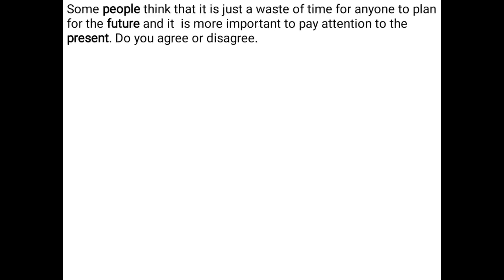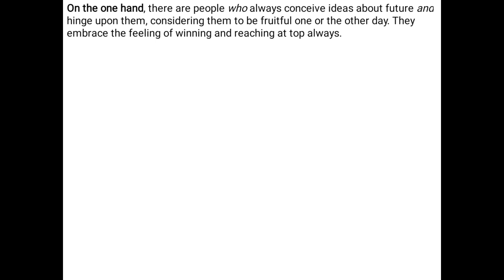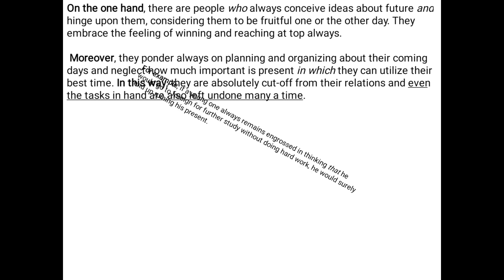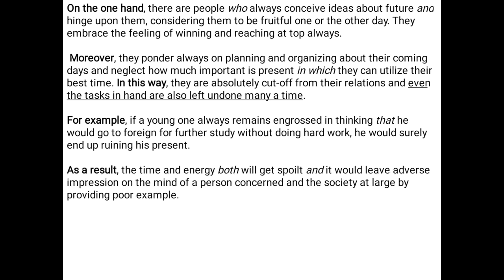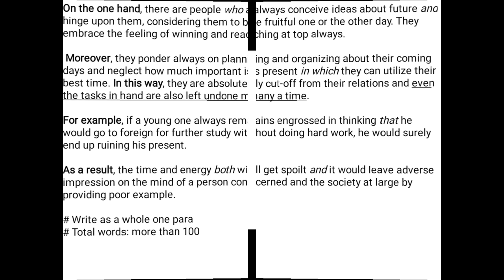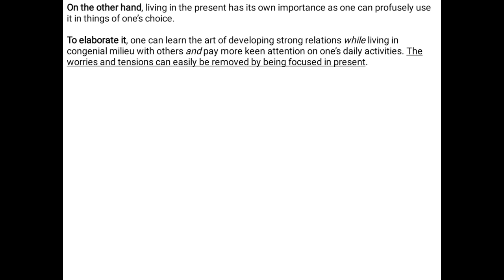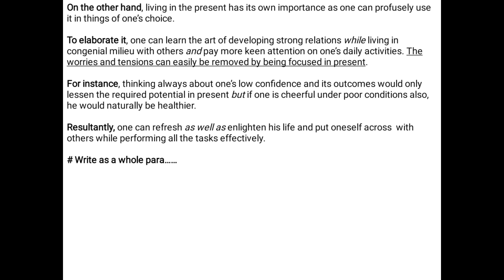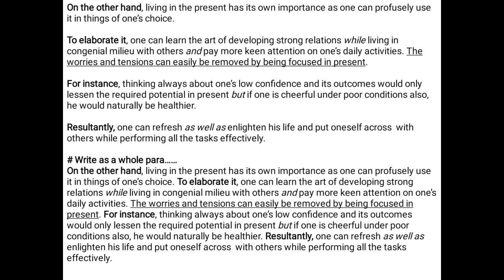IELTS WRITING TASK 2 Academic/General (BODY PARAGRAPHS)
Write in your own style